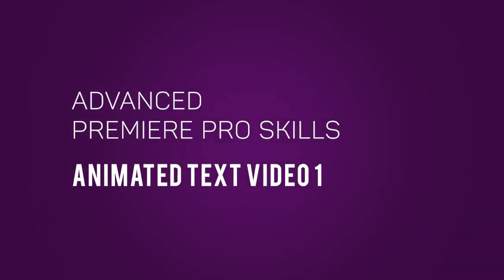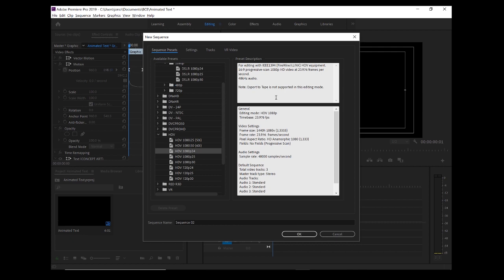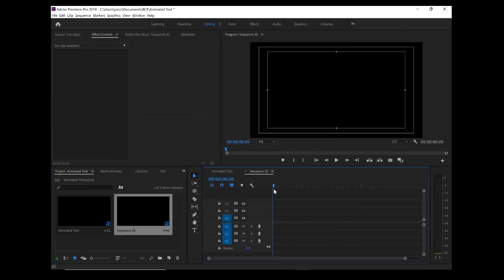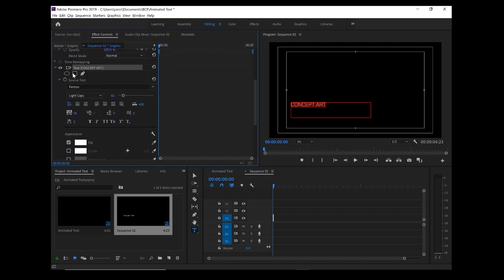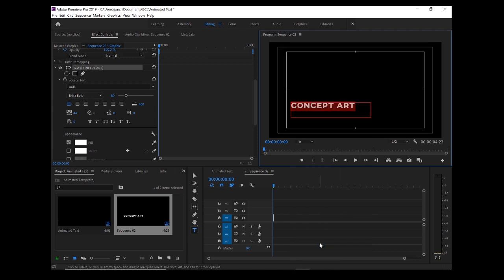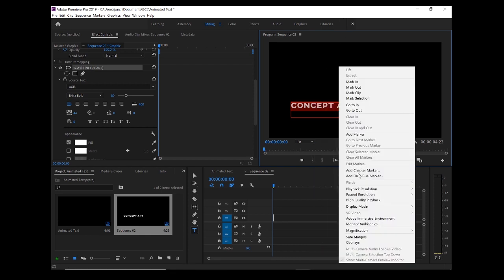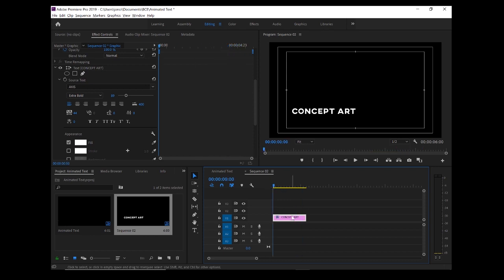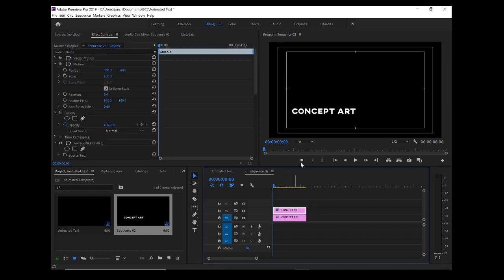Advanced Premiere Pro Skills Animated Text Video 1